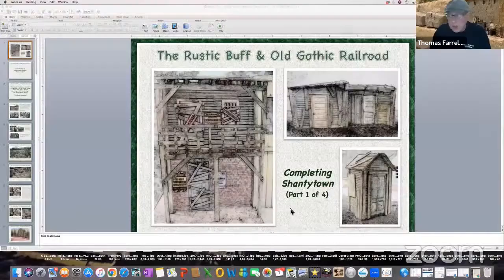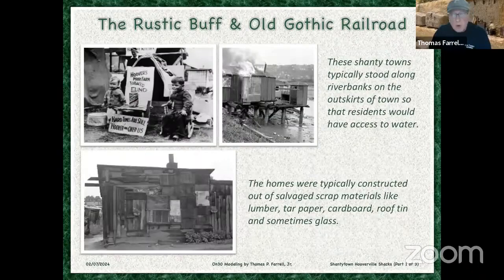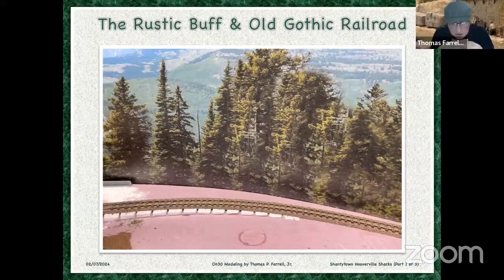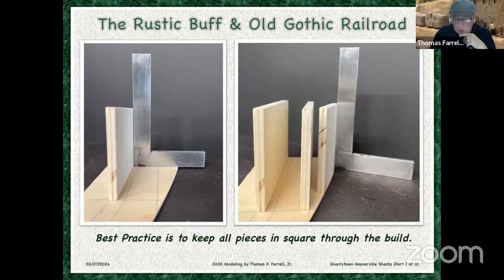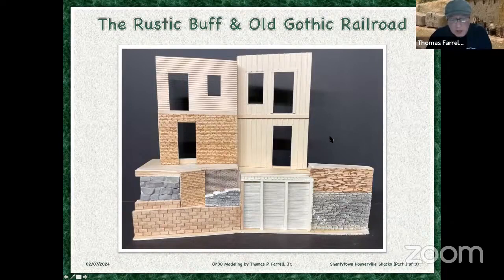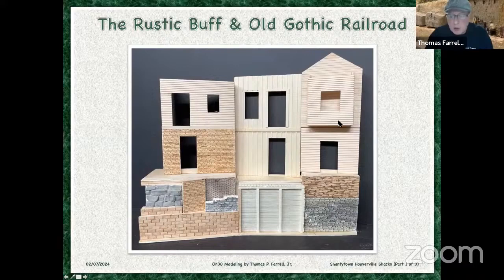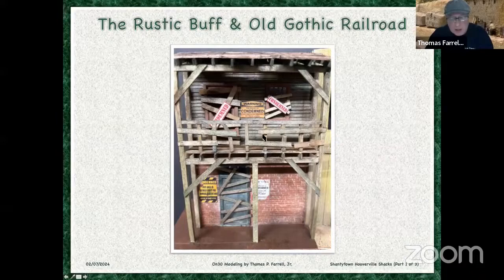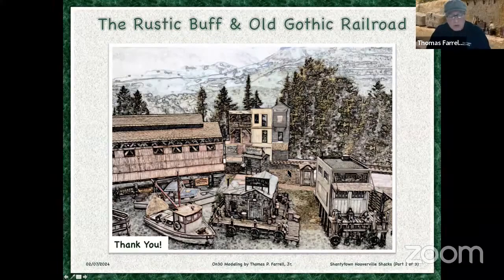On30 Rustic Buff & Old Gothic - Completing the Shantytown Scene (Part 1 of 4)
Tom Farrell is featured in Part 1 of this series, where he will complete the Shantytown Scene in the "re-boot" of his On30 Rustic Buff & Old Gothic Railroad. In this segment, Tom presents a brief history of Shantytowns ("Hoovervilles"), which resulted from people losing their homes during The Great Depression. Next, he establishes the new RB&OG set in 1930 and shows several homeless & hobo camps already in place on his new layout. He then begins the scratch build of a unique, run-down, and dilapidated three (3) unit house for Shantytown.